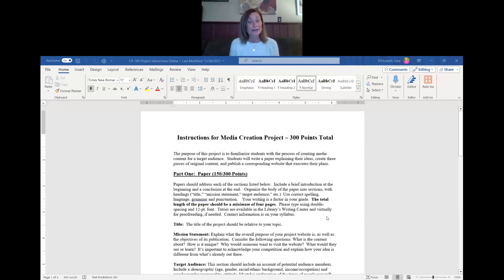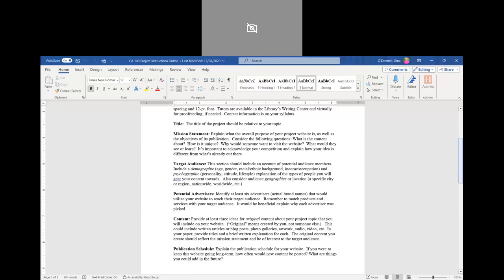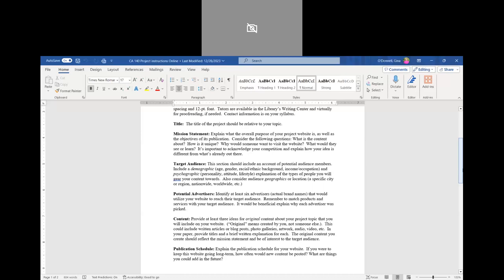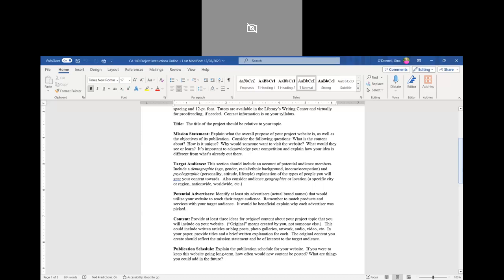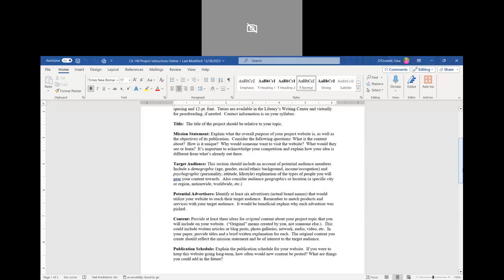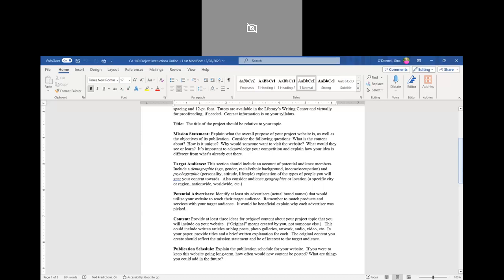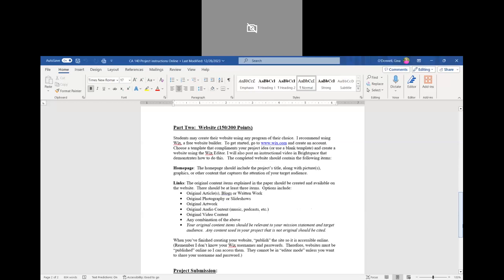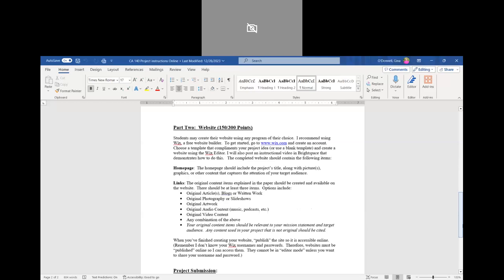CA 140 Project Instructions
Module 6 video for CA 140-IS1 Intro to Mass Media at SUNY Erie Community College